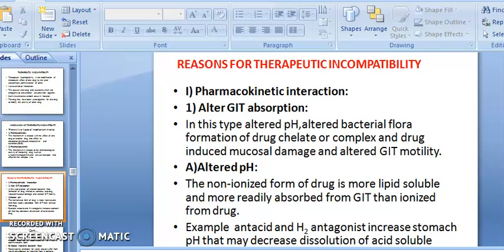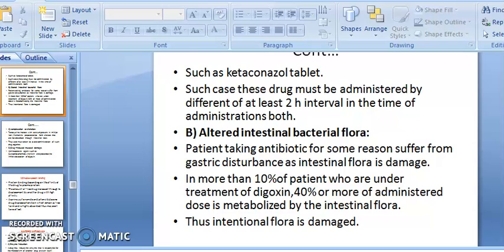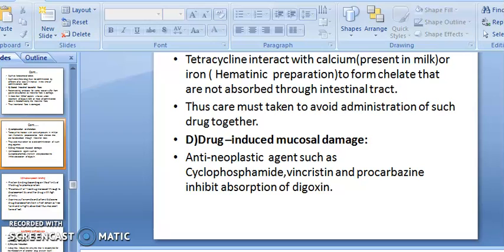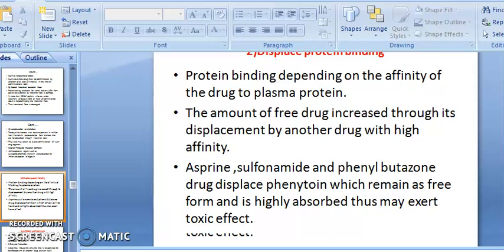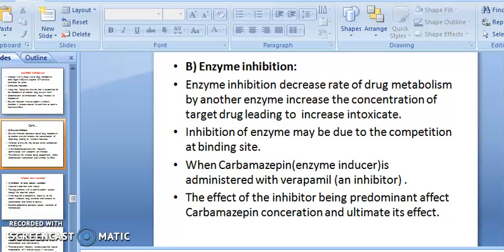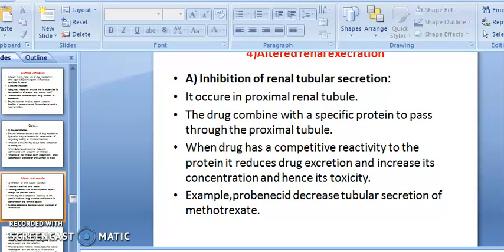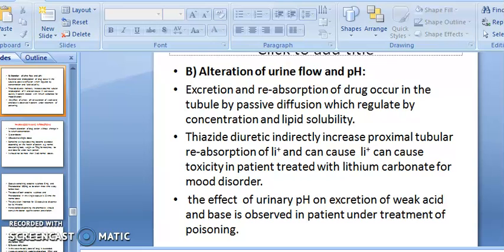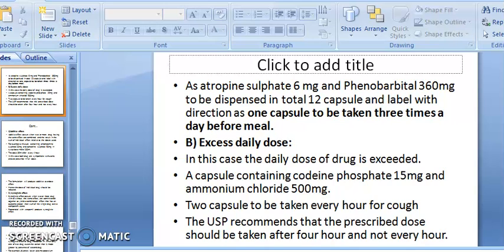video 3 pharmaceutical incompatibility